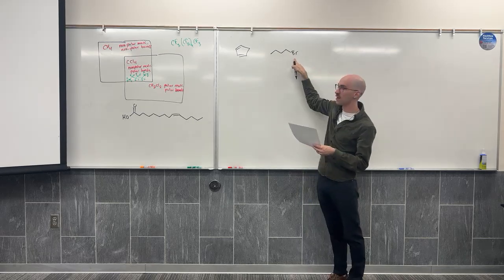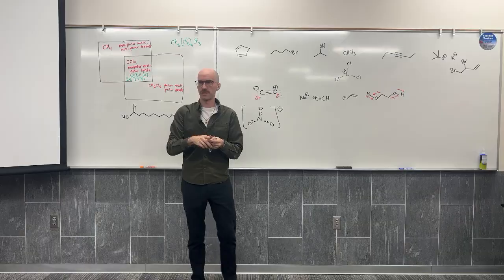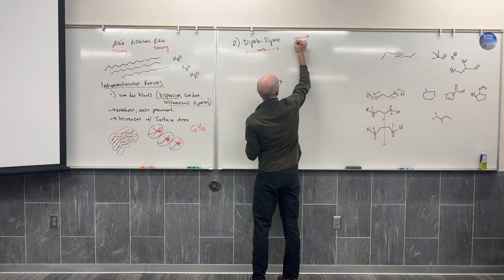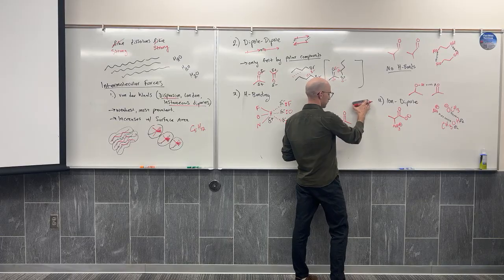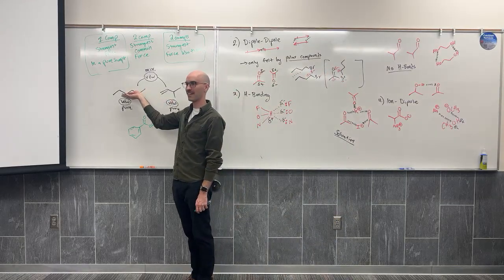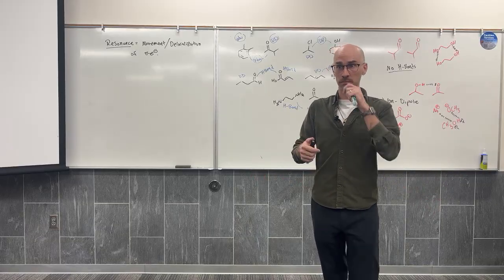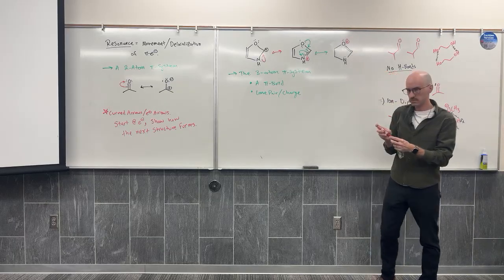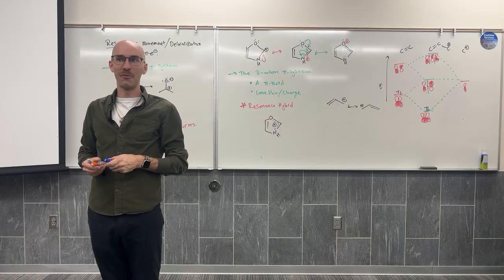Molecular Polarity, IMFs, Intro to Resonance and Arrow Pushing